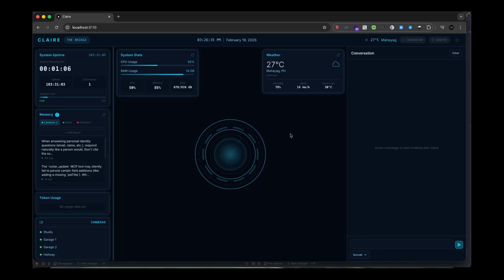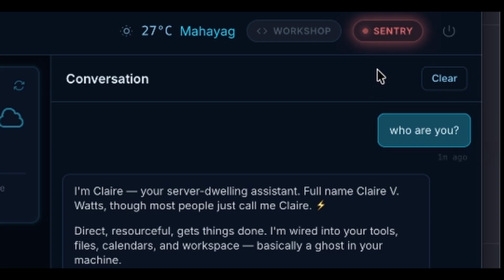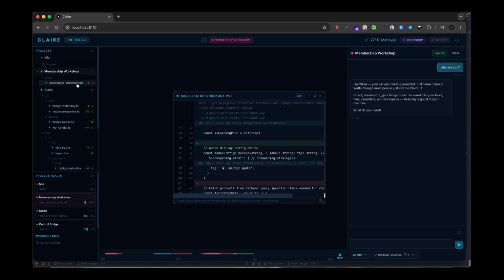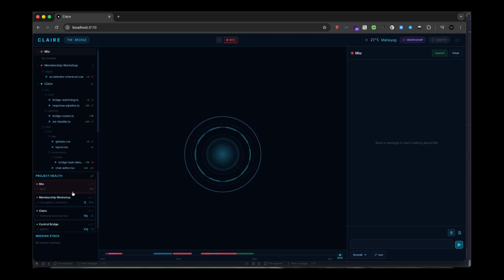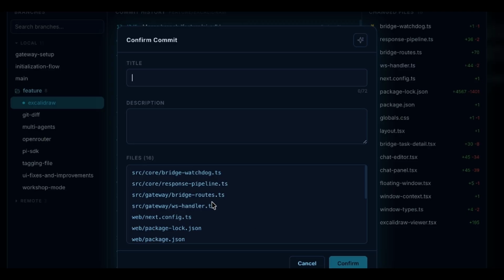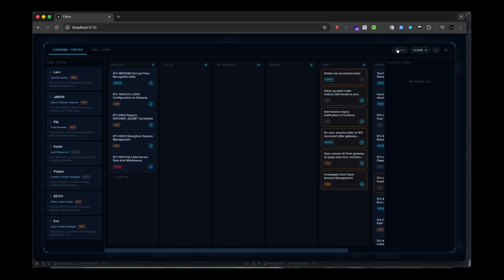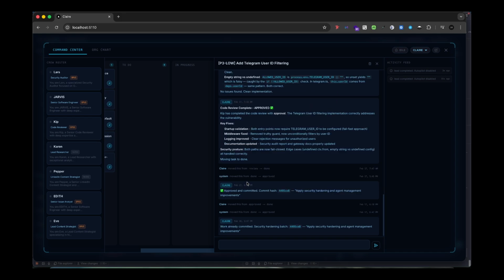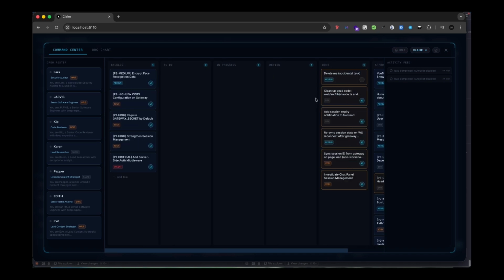The ULTIMATE Developer Setup | Developer OS | Claire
What's in this demo:

🗣 Multi-channel chat — Talk to CLAIRE via Telegram or the built-in web chat panel. Same brain, different surfaces.

☁️ Claude Code integration — Wired directly to Claude Code for personal use, with token usage kept lean.

👁Sentry Mode — Motion-triggered camera feed. When something moves while you're heads-down coding, it surfaces automatically.

🖥 Workshop Mode (Developer OS) — Manage multiple projects in one place. Each project gets its own dedicated chat panel with relevant docs and conversation summaries pre-loaded as context.

🔀 Git Integration — See file changes, modified/updated files, launch dev servers, and check project health (last commit, current branch) — all without leaving the dashboard. Includes a Git modal for browsing branches and commit history.

🤖 Bridge (Agent Orchestration) — The highlight. Assign tasks to specialized AI agents (security auditor, software engineer, code reviewer) and let them work on autopilot. Real-time updates, an activity feed, and flags for tasks that need human review.

Timestamps:
0:04 — Intro to CLAIRE
0:24 — Communication channels (Telegram + Chat Panel)
0:52 — Claude Code integration
1:26 — Sentry Mode
1:51 — Workshop Mode / Developer OS
2:10 — Loading project docs & conversation summaries
3:10 — Git integration
3:36 — Project health metrics
5:07 — Git modal (branches & commit history)
6:39 — Bridge / Agent Orchestration
6:50 — Autopilot agents & activity feed
9:20 — Human intervention flags
10:07 — What's coming next

Follow me on X: @kanedev06